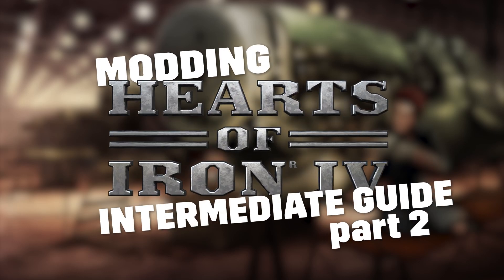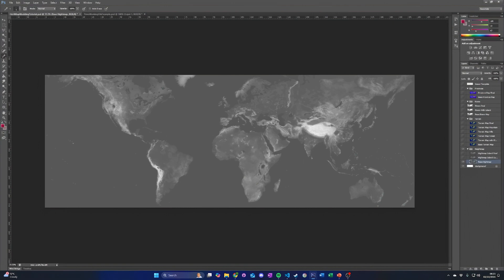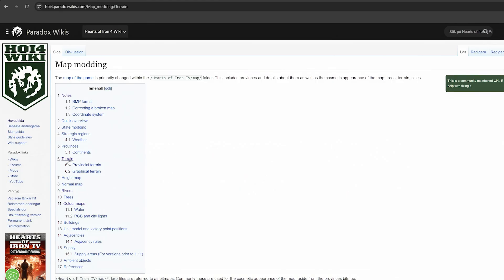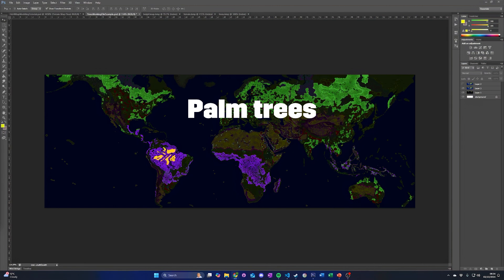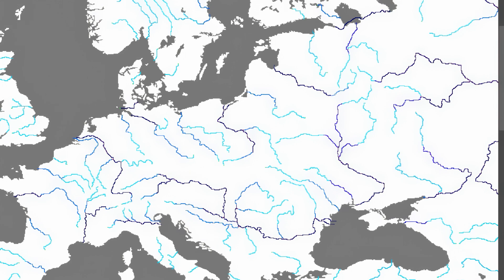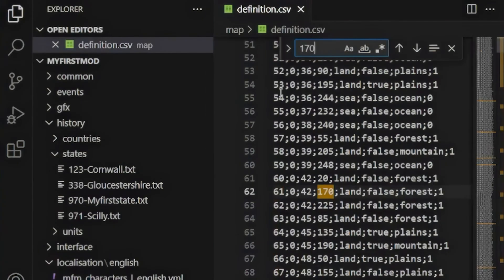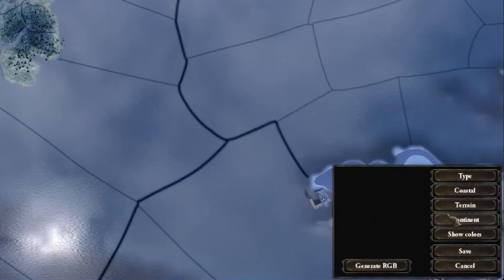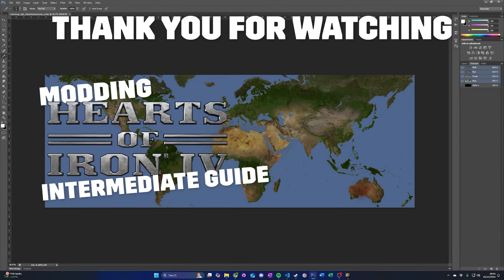Hearts of Iron IV: Intermediate Modding Guide | Part 2 - Adding New Provinces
Welcome to Intermediate Modding - part 2. It's time to create, update and add new provinces!

Part 3 is just around the corner—don’t miss it!

TIMESTAMPS
0:00 Introduction
0:17 Overview of map modding files
2:43 Adding an island
4:17 Adding terrain
7:48 Adding a river
9:44 The province definition file
10:51 Adding new provinces
12:07 Update the provinces using nudge tool
14:18 Unit positions generation with the nudge tool
14:57 Moving files